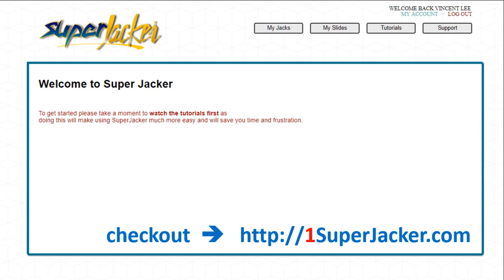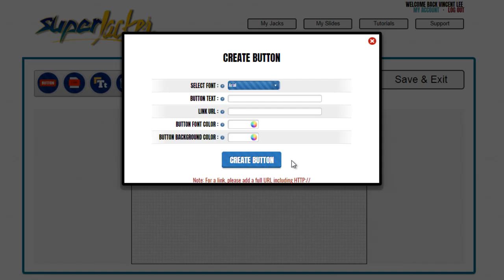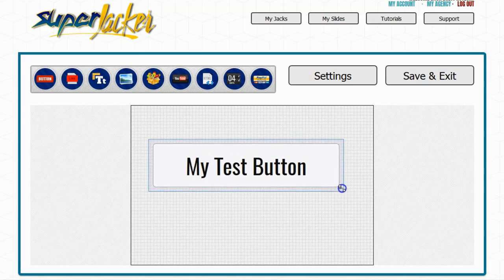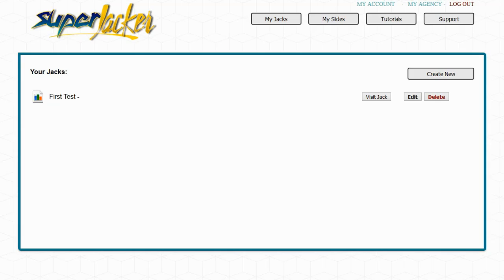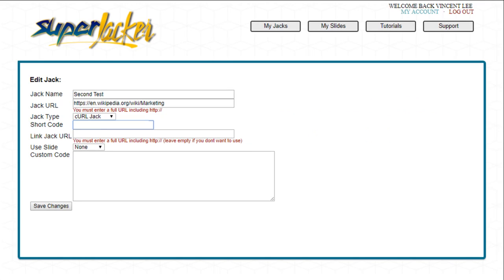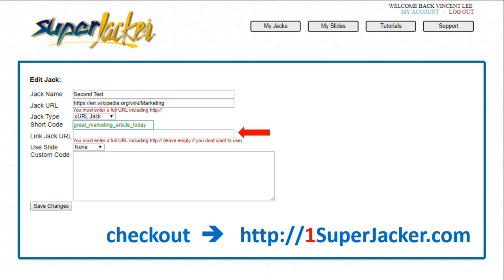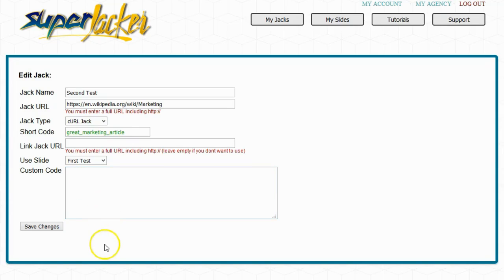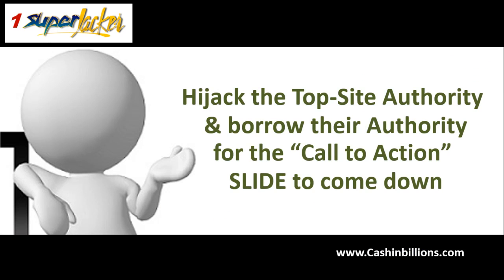1 Super Jacker Tutorial | Instant Content, Authority and Trust Jacking for any Niche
Click left to watch 1 Super Jacker Review Demo video, 1 SuperJacker is a cloud based software, 1 Super Jacker Training get you laser targeted, free traffic by allowing you to hijack people's website, steal their content and Authority and use it in your business, and profit from niche marketing, affiliate marketing, cpa marketing, cpa offers, cpa advertising and etcs!

1 Super Jacker Tutorial on how you can get Instant Content, Authority and Trust Jacking for any Niche Marketing

One of the biggest problems people just start out on their online business is, that they do not have any content, authority and traffic.

Authority is the single most important thing no matter what niche your in. If you have authority people will listen to you, you can build your list must easier. Your sales result will be more better than someone without authority.

1 SuperJacker is the solution that allows anyone to hiJACK not only other peoples content, but also their authority to get optins, make affiliate sales, and even sell their own products.

1 Super jacker is a cloud based system. it is newbies friendly. There are only three steps.

Step 1: Build your 'slide' with the simple drag and drop builder. A slide can have a video, an optin form, a call to action, anything you want on it.

Step 2: Create your 'jack' where you select the website you want to target, this is the site who's content and authority you want to use for your own. You can jack all the links on the site and add your custom slide to it also.

Step 3: Share your special URL. It will look and act exactly like the original target site only it will have your links, your optin form, your sales video, your bonus offer, which will now get better results since it looks like its being presented by a well known authority in your niche!

1 Super Jacker Pro will work in any niche, however its ideally suited for:
- List Building
- CPA Offers

If you're new to internet marketing and are frustrated...
If you can't build a email list, or make sales, because you have no traffic, no content or no authority then 1 Super Jacker is going to be perfect for you.

1superjacker make money fast, make money, free traffic
1superjackerreview trust jacker, instant traffic jacker
superjackersoftware niche marketing, link jacker